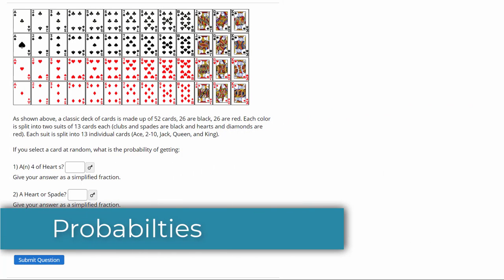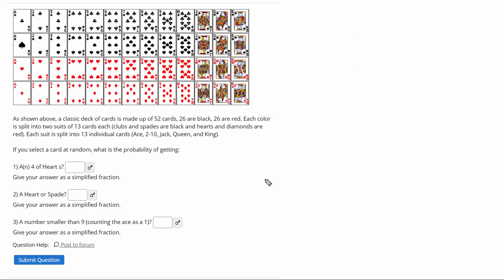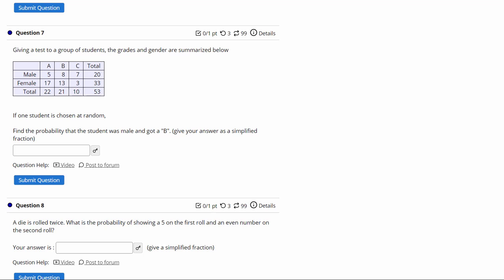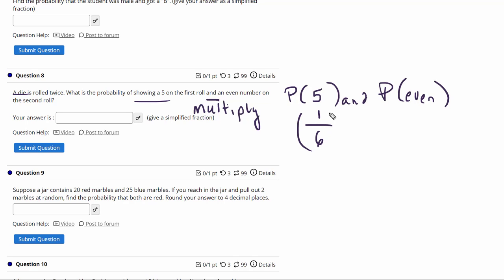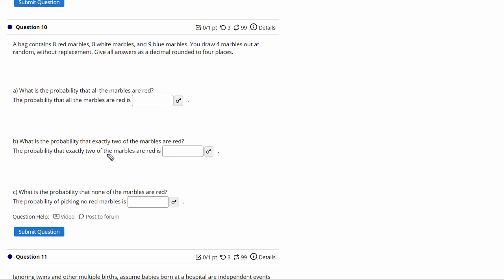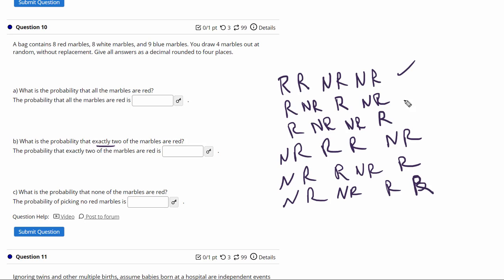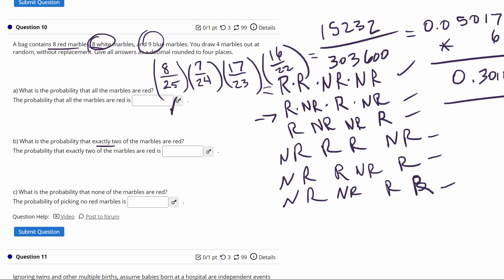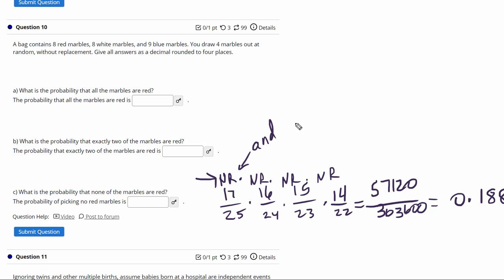Module 3 Probability Homework Problems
Homework problem examples from probability